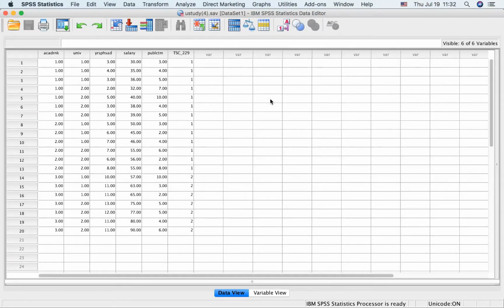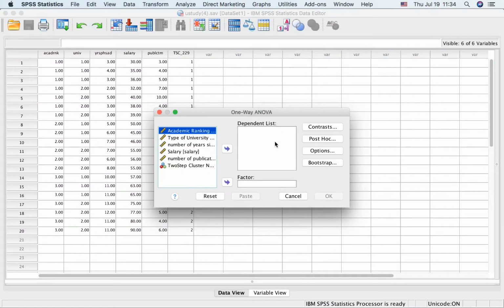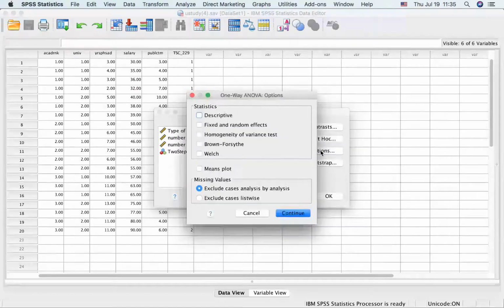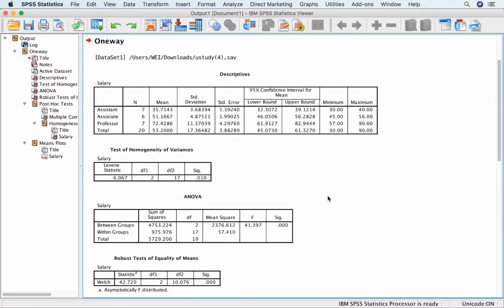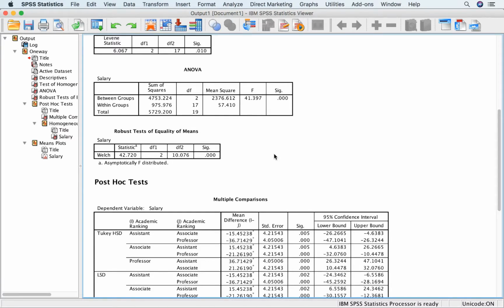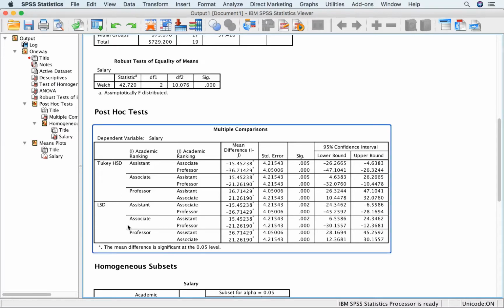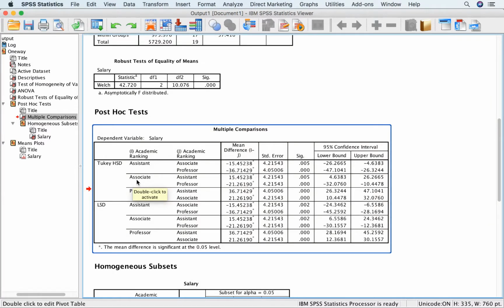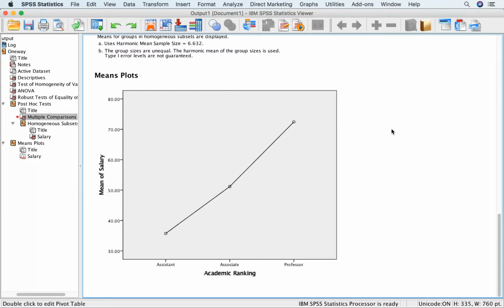Running ANOVA Using IBM SPSS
This video shows you how to run a basic analysis of variance (ANOVA).